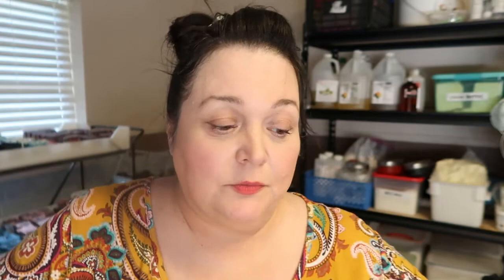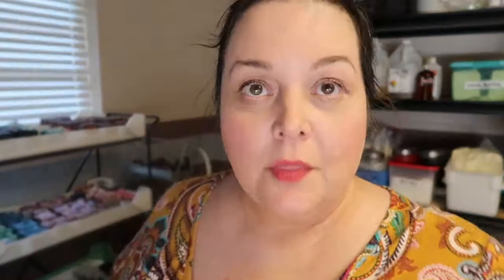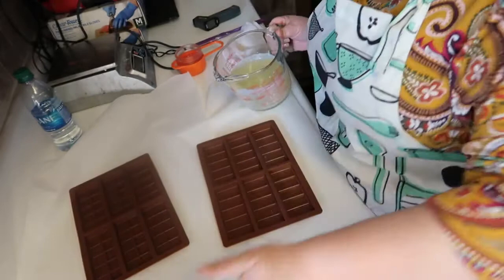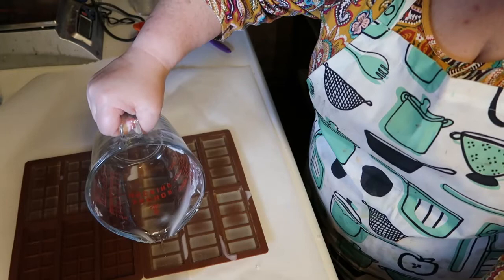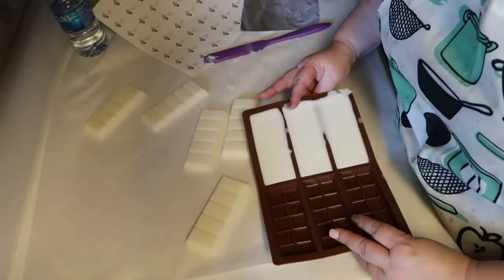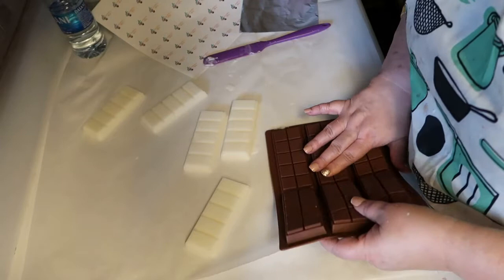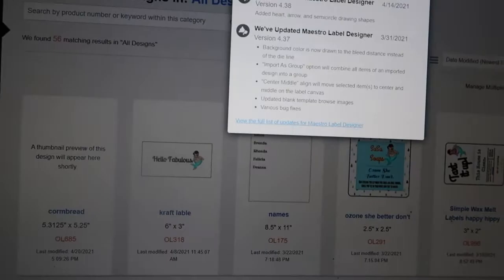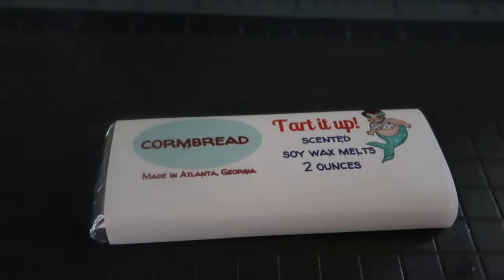Making Scented Wax Melts, Eco-friendly Packaging and a little dance around Maestro Label Designer.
I recently decided to make it a point to move toward more eco responsible packaging. Today, I am continuing on that path with my Scented Wax Melts. I measured my labels incorrectly this morning, so I brought you all along to play in the Maestro program that comes with your purchase from Online Labels, so I could make the easy adjustments for my new tart packaging.
I am so grateful to @EdensSecret for this inspiration. It was her ingenuity that inspired this new eco-friendly solution to the plastic clam shells I have been using. Happy Earth week, friends. Love all around!

The best label people around. Kind and generous. Good Prices for small biz and fast shipping.

SuSuSoaps
Susan Rushing
Stockbridge Georgia 30281